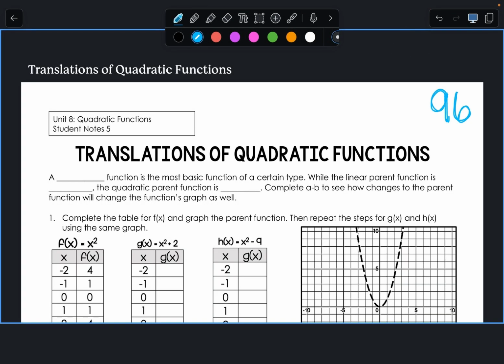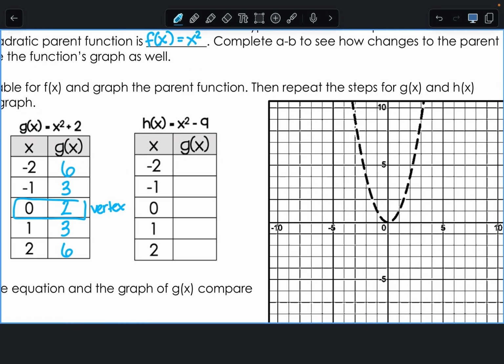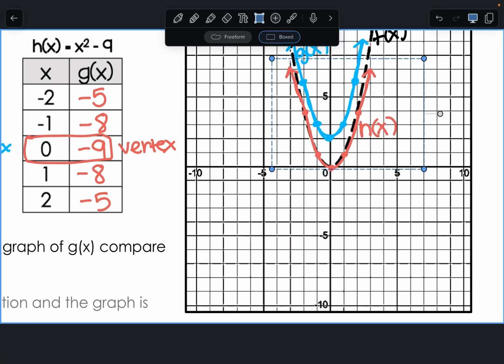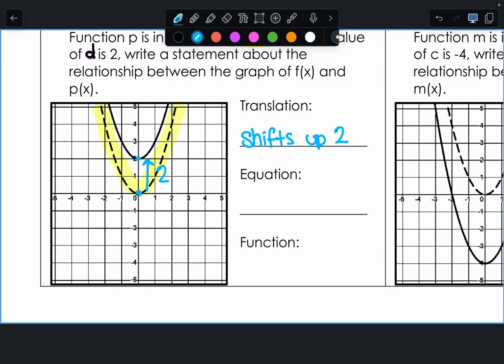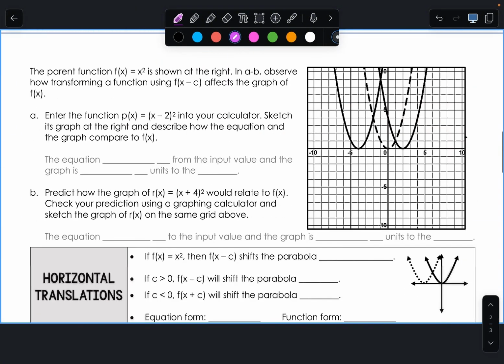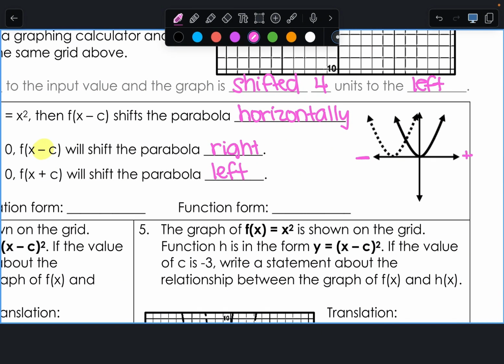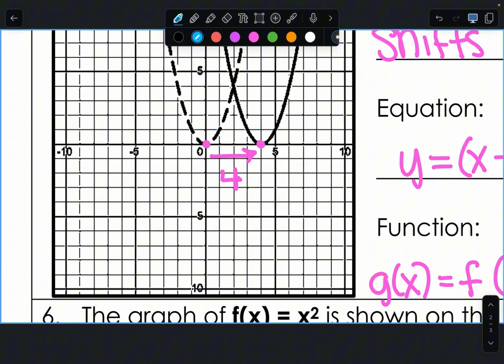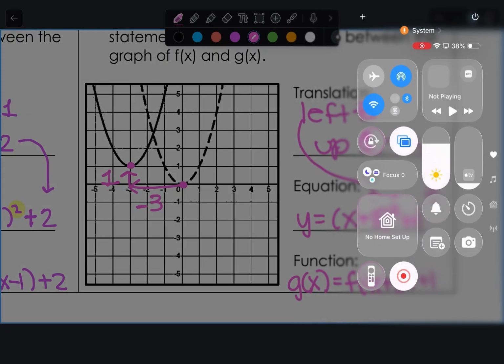Translations of Quadratic Functions